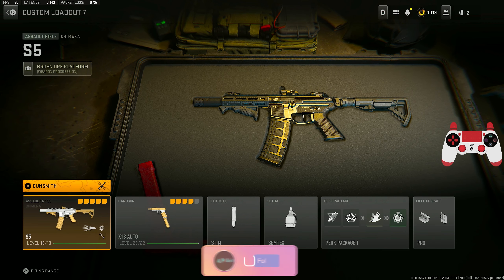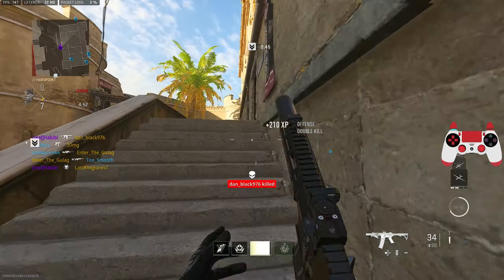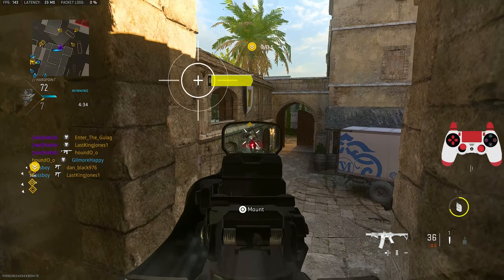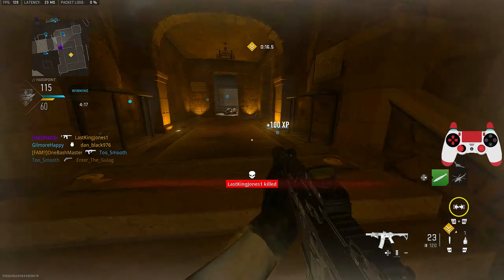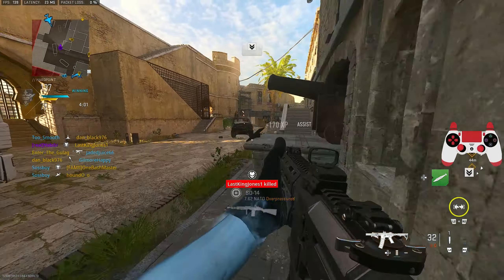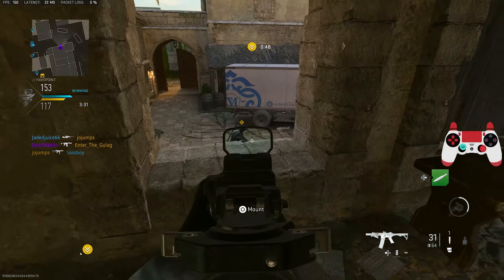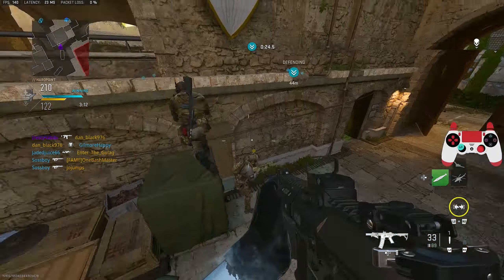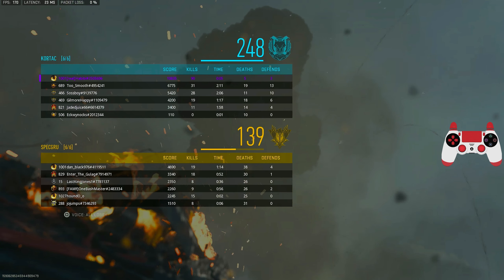*OVERPOWERED* CHIMERA 2.0 Class is META in MW2 after UPDATE😱(Best "CHIMERA" Class Setup + Tuning)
Today I used a very unique class for the chimera and i went off with this class and I also did this live yesterday on stream.